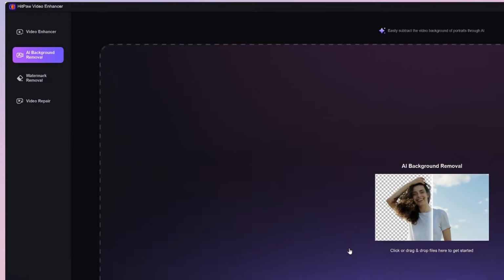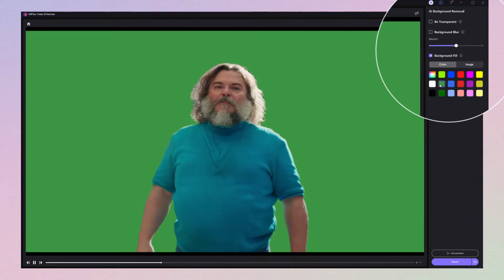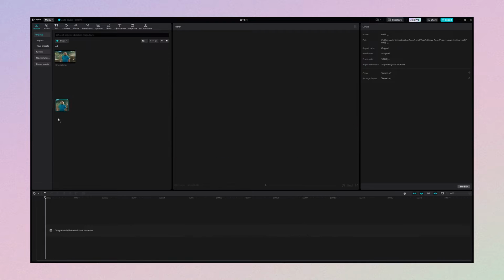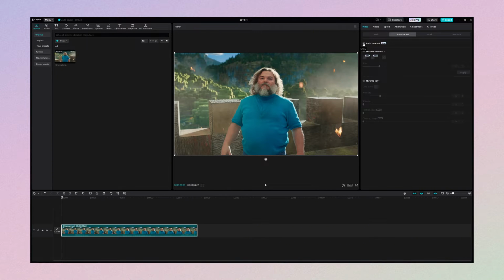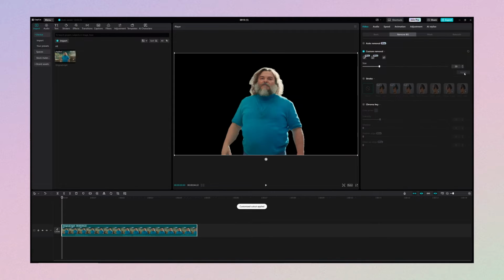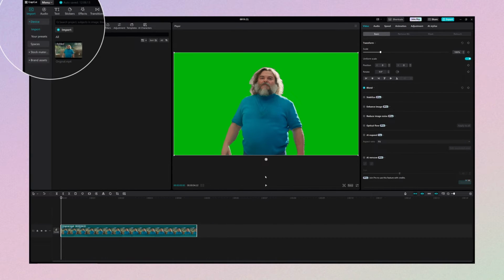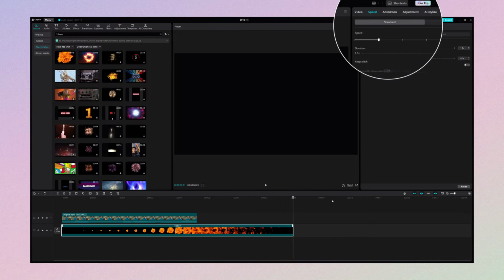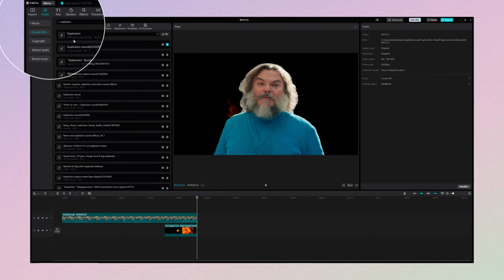How to Make A Steve Meme Using Capcut 2024 | I am Steve | Quick Tutorial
Steve Meme is so interesting, and this video would show you how to do.

00:00 Intro.
00:10 Quick Tutorial
00:53 Capcut Tutorial